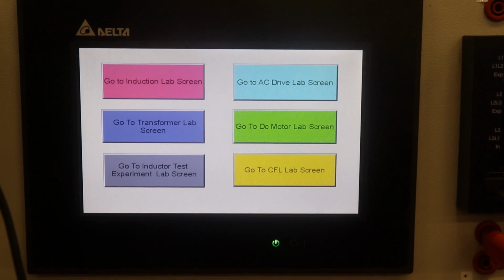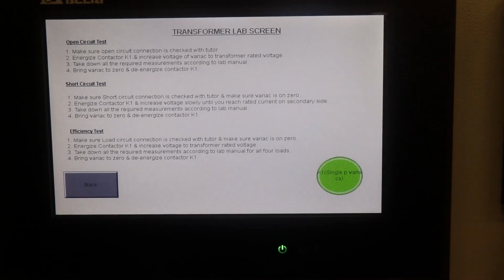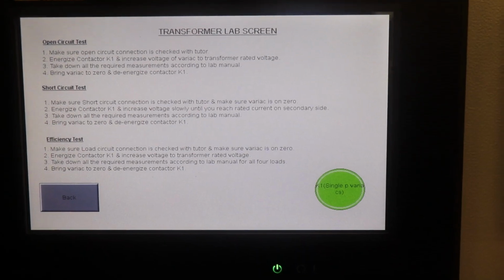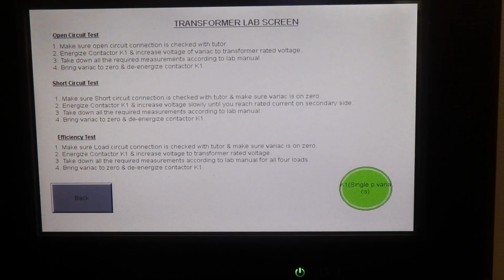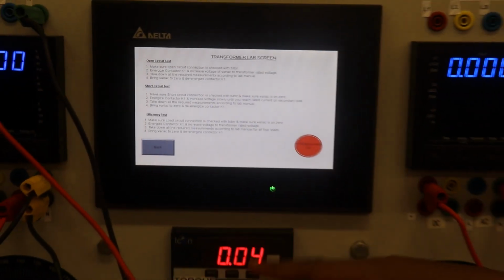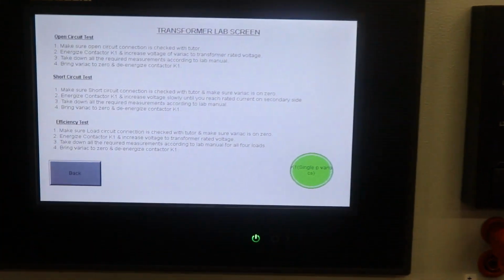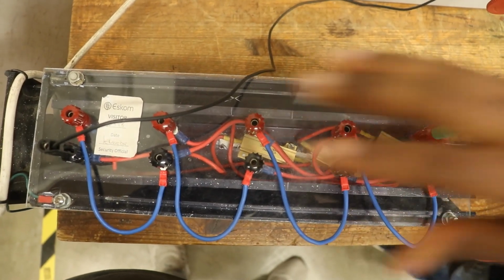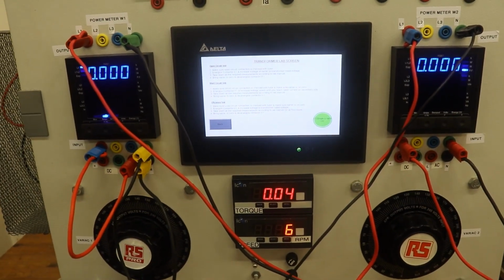EEE2041F Transformer Lab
This is an introductory video for EEE2041F students on the transformer lab.  Students will learn how electrical machines are tested and what set-ups are used to perform these tests in this short lesson. This lab will also be useful for students who are interested in pursuing a career in the electrical industry, as it gives them hands-on experience with the equipment used in the testing of electrical machines.